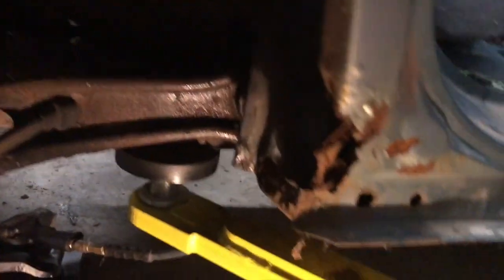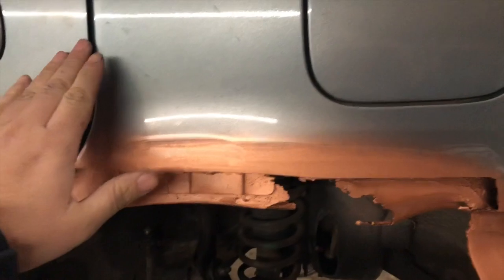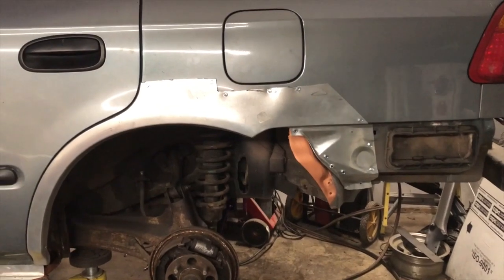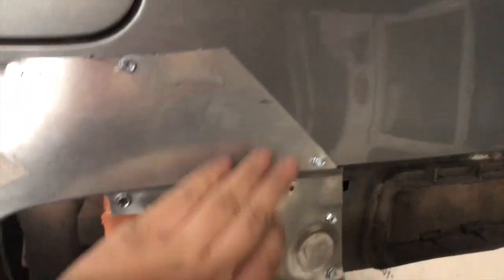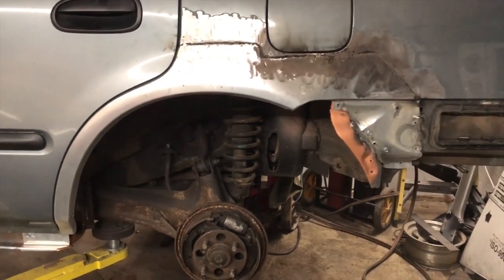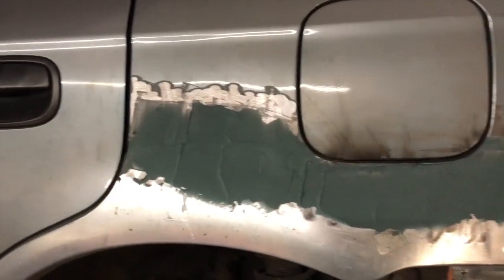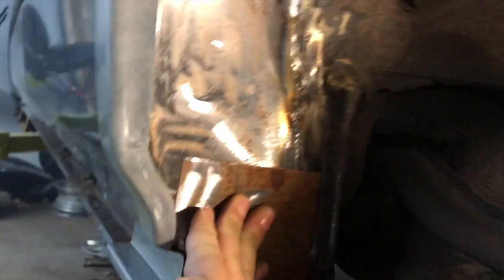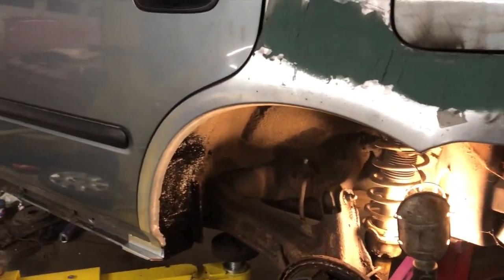Turbo Civic Truck Build Part 7 ***BODY WORK***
Ok guys here we go. We get our project EK Home. Now I haven't really done many CIVIC'S. But I thought it was time to change it up.  We are doing a crazy truck civic. With as  many parts as possibly from WISH and DHGATE. we already have a  GARRETT turbo kit for this civic. We lucked out and got a EDELBROCK TURBO KIT for pennis on the dollar. Sit back and enjoy this cheap civic truck build! Today we are going to start taring apart the salvage car and get it ready to go back on the road. Its crazy this car was SALVAGE.   Make sure you check out are other PROJECTS, Turbo LS Sierra, Turbo SRT, Big turbo SRT-4, Neon Roadster, Turbo Civic, Turbo D16, Garrett Turbo, Neon Roadster and much more!